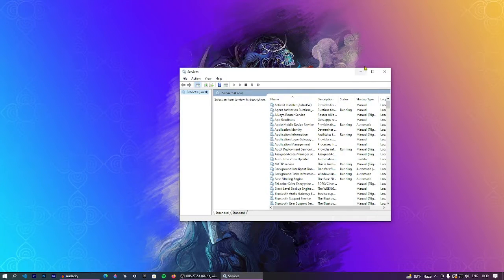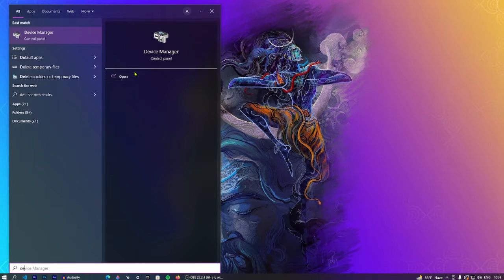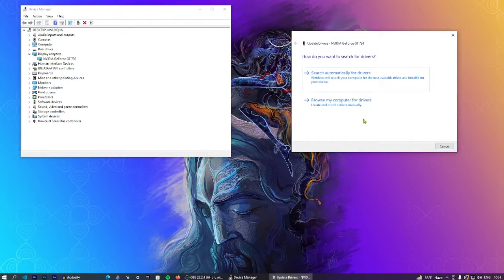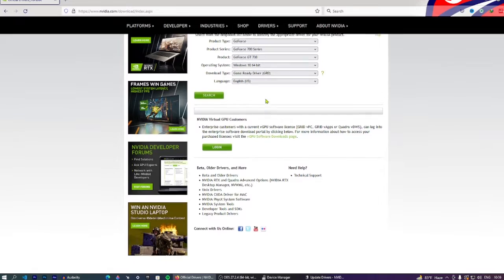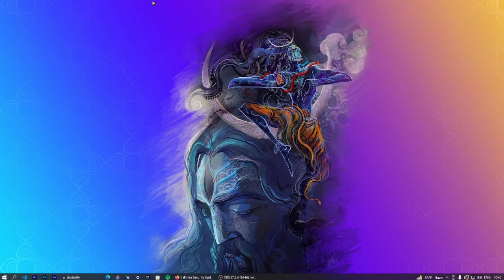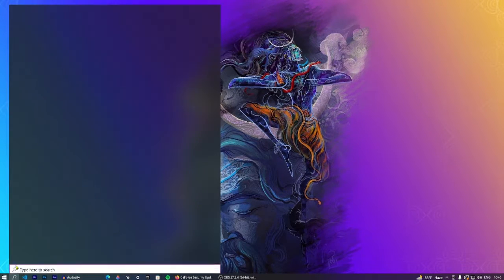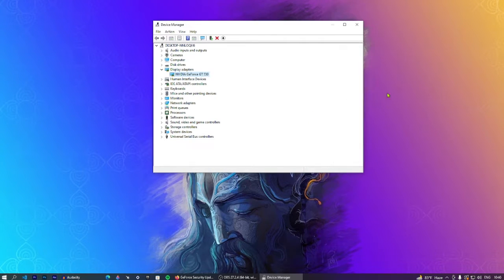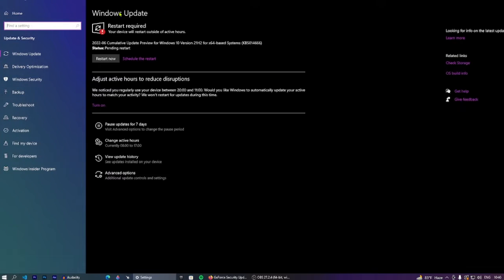I LOST MY NVIDIA CONTROL PANEL ! FIX FOREVER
In  this video tutorial, I will show you guys how to fix or solve NVIDIA Control Panel is not showing or missing in your Windows 10 Desktop Under Right click Menu option.

Commands:
Control Panel
Services.msc